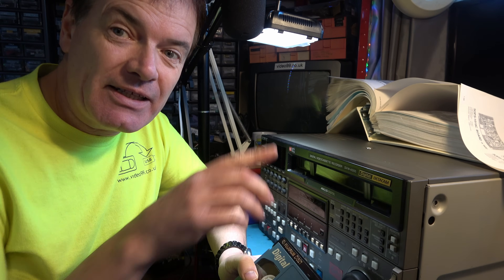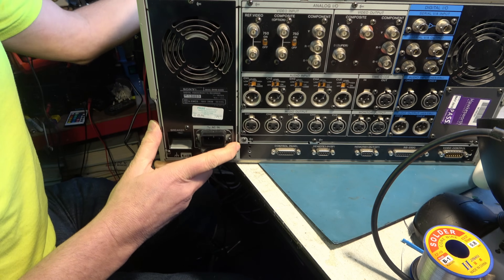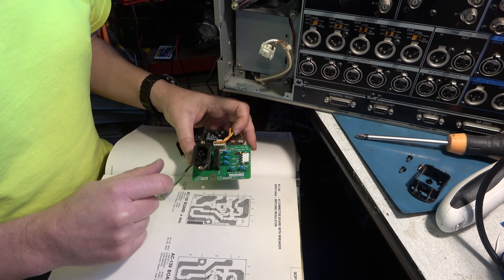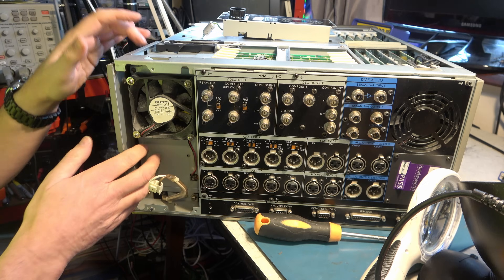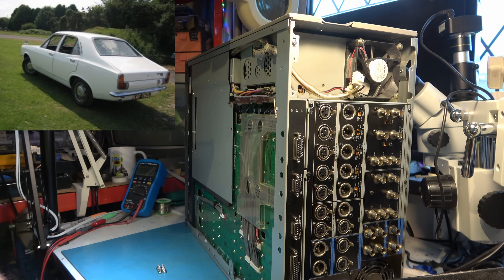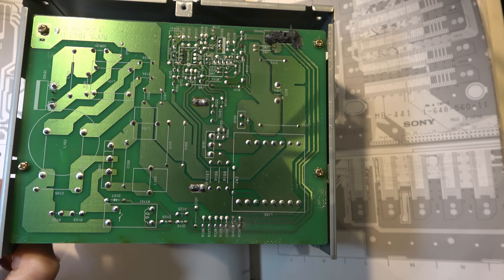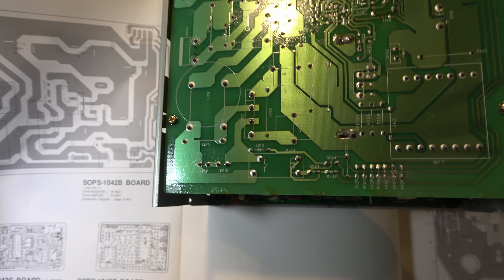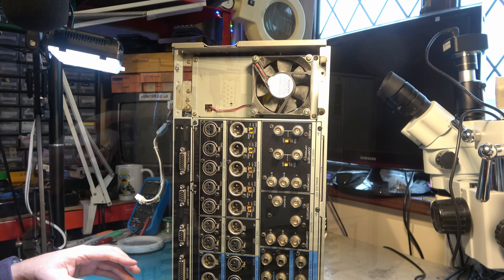240V connected to a 100V Digital Betacam recorder which cost thousands. What happens?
The Sony DVW-A500 Digital Betacam recorder cost thousands in its day, and they can still fetch a good price today.  Ours is rated for 100V AC as it was from the Japanese market.  So would it be a good idea to connect 240V UK mains to it?  Will it go bang?  Has it been modified already?  Is it so over engineered that it just works?  Or is it really quite OK for 240V operation despite the label?

00:00 Introduction and start work
02:44 Mains input and breaker
05:14 Get power supply out
08:30 Look at PCB
10:23 Maybe it is 240V after all
11:00 Reassemble
11:36 Oh no!
14:21 Breaker, breaker
15:28 Test and conclusion